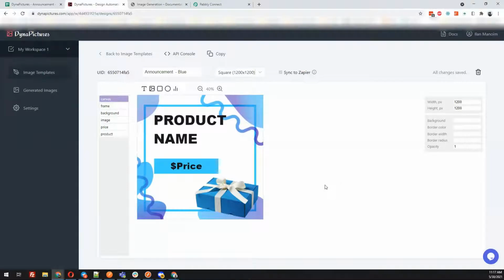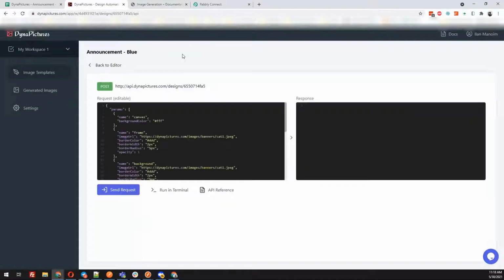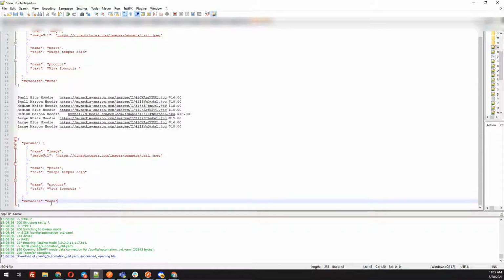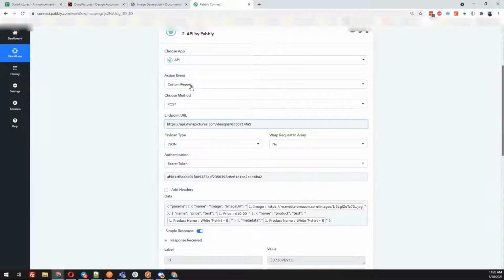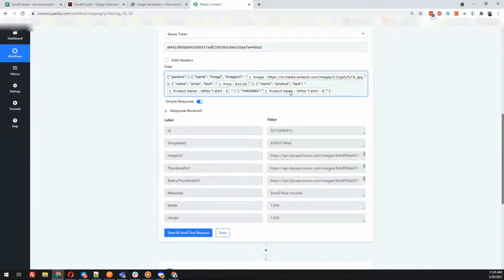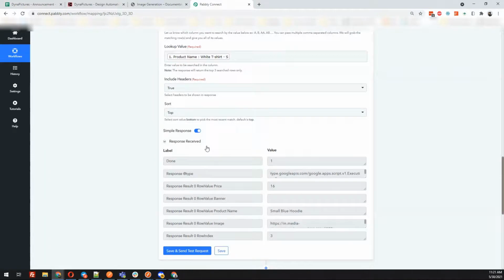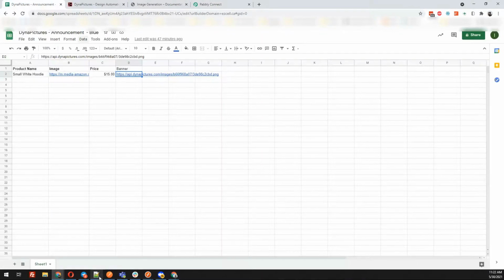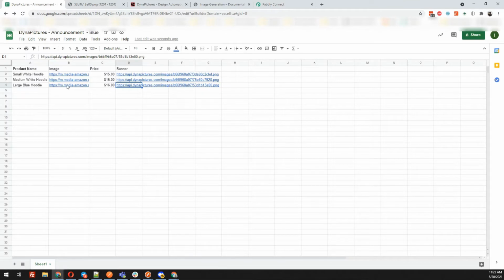Dynamic Product banners with Dynapictures and Pabbly Connect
4 Pabbly Connect steps will save you hours!